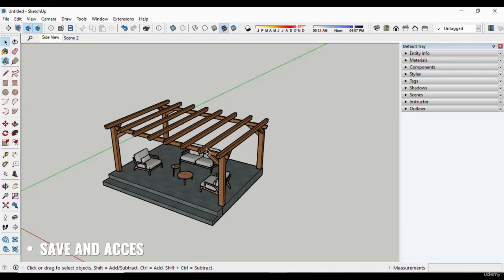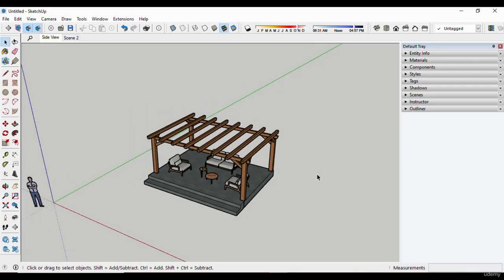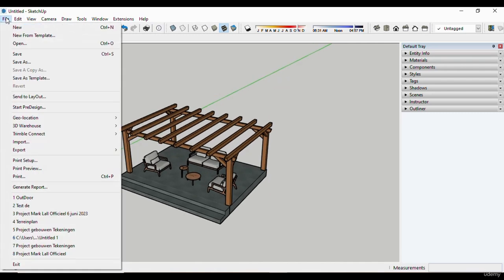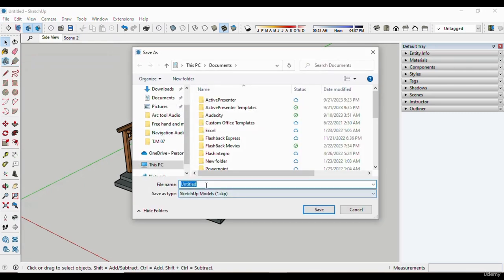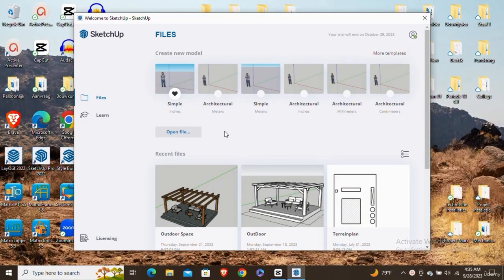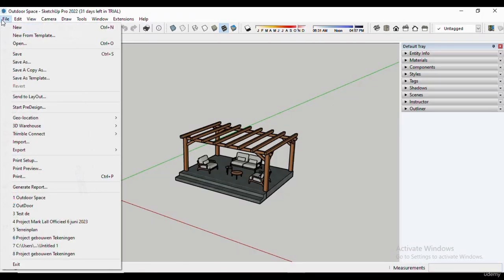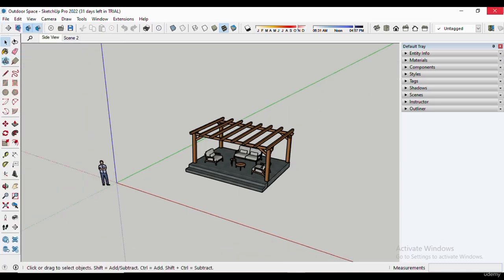How to Save & Access Your SketchUp Files | SketchUp Pro for Beginners – Chapter 5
Learn how to save, organize, locate, and access your project files in SketchUp Pro without confusion.

In this beginner-friendly episode of Chapter 5: Designing an Outdoor Space, we’ll walk through the essential file-management steps you need to protect your work and continue designing confidently.

In this tutorial, you’ll learn:

• How to save a SketchUp project correctly
• How to choose a file name and storage location
• How to locate and access saved SketchUp files
• How to reopen your outdoor-space project
• Simple file-management practices for beginners

This lesson is part of the “SketchUp Pro for Beginners” course by SKILLCRAFT ACADEMY.